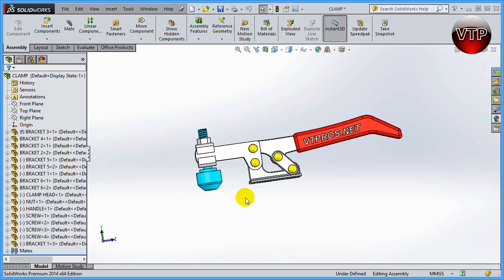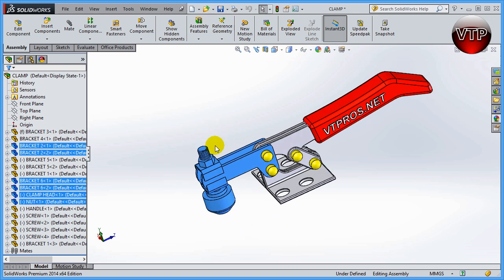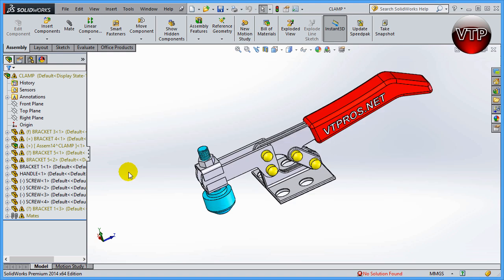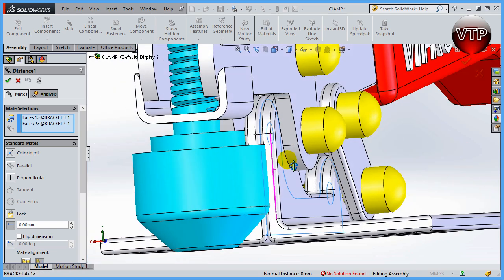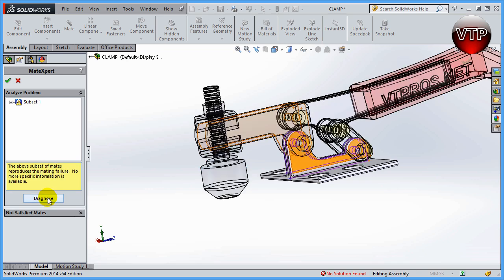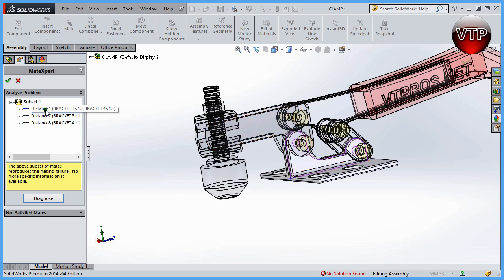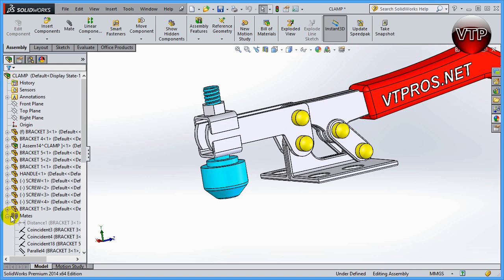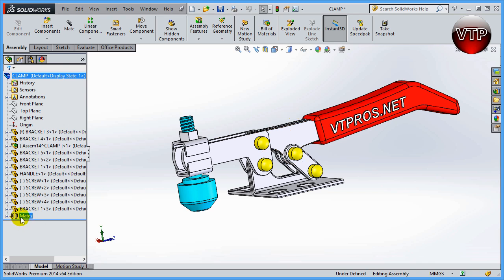Solidworks 2014 Advanced Modeling 7.5 - MateXpert - vtpros.net